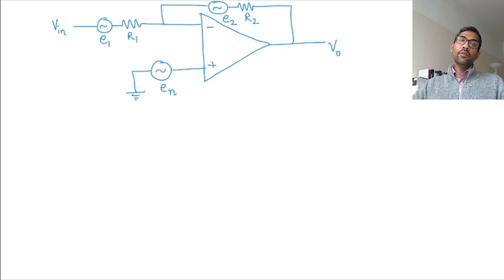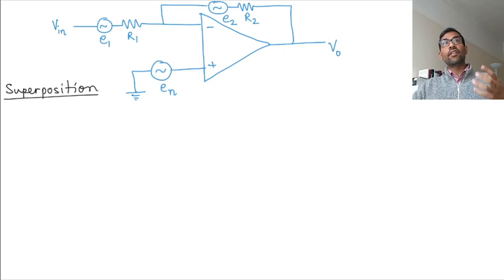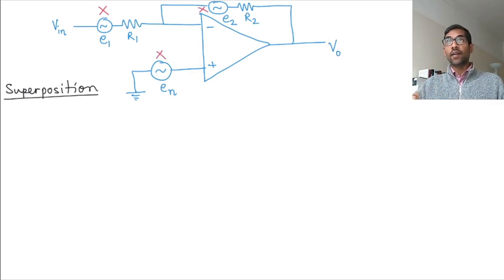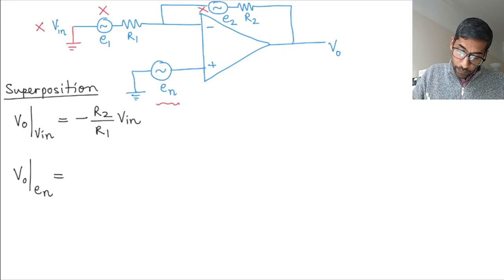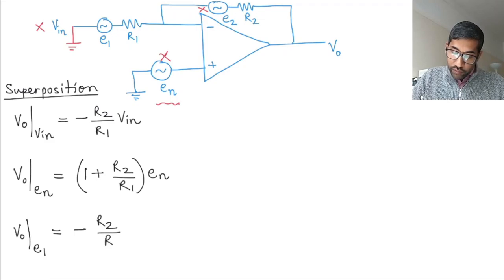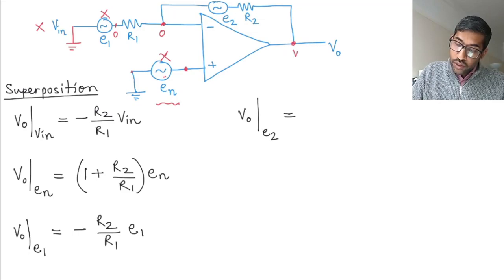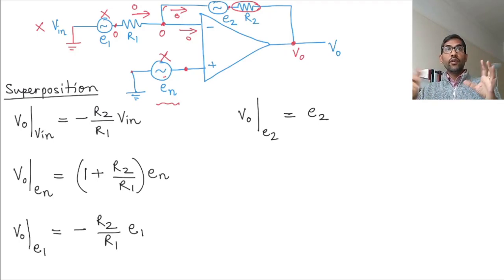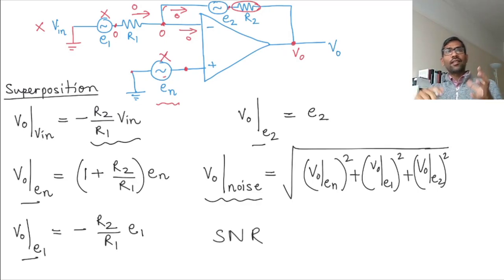MI2 4 15 Inverting Amp Noise